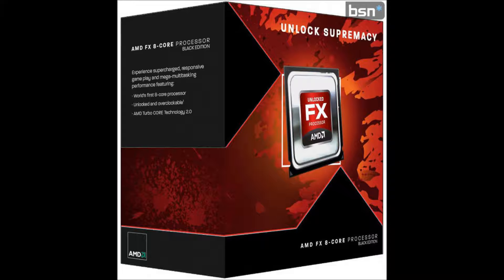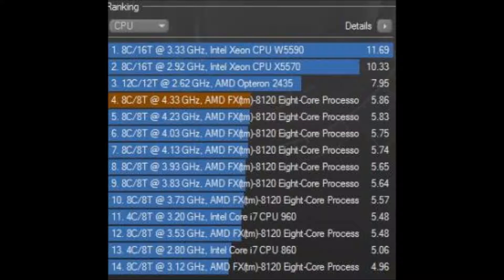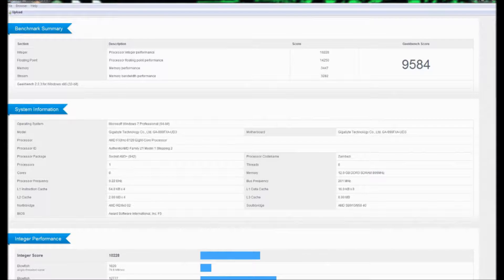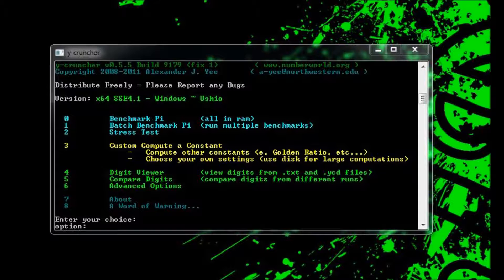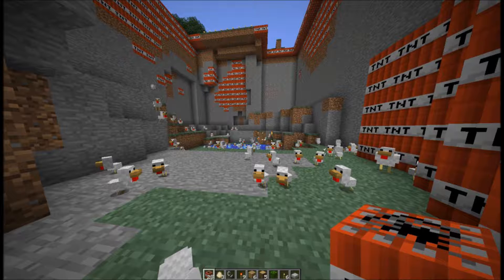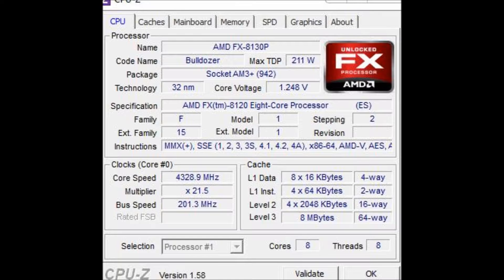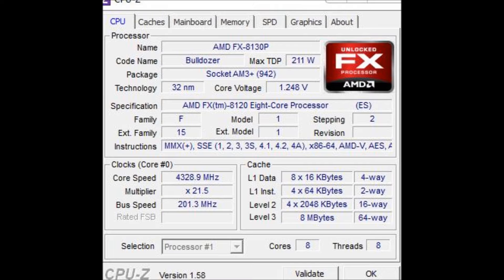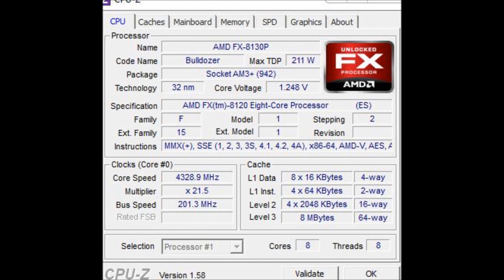AMD FX-8120 Review, Benchmarks, Overclocking, Opinion, and Confusion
Cinebench:
3.1Ghz - 4.96pts
3.5Ghz - 5.44pts
3.7ghz - 5.57pts
4.2Ghz - 5.83pts
4.3Ghz - 5.86pts

Geekbench:
 4.3Ghz 9584pts vs 4.2Ghz 955Be 7252pts

y-Cruncher 1 billion digits of pi:
Default 3.1Ghz vs 4Ghz 955BE = within 5 seconds of each other (About the same performance)
4.3Ghz vs 4Ghz 955BE = 7% faster ( Do note that this is much more signifigent when doing larger computations.)
Max OC on default Vcore (1.15v)  4.1Ghz on all 8 cores
Max OC on the H80 P/P Lowest fan setting 4.3Ghz 1.275v  (Min:Room temp Max: 60c)